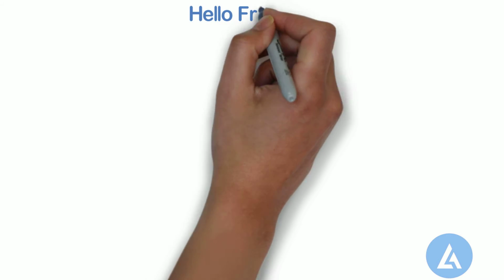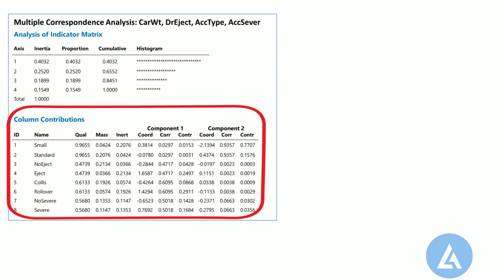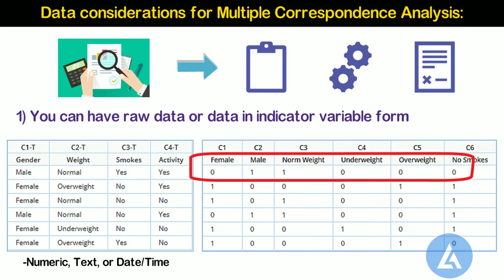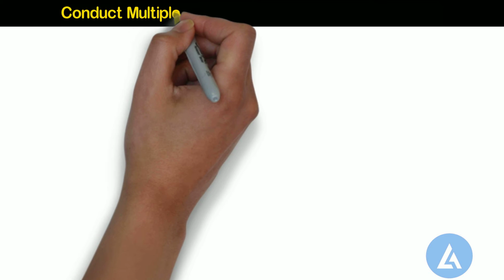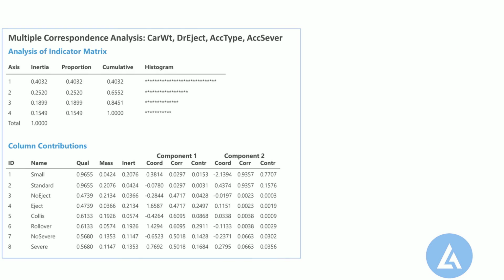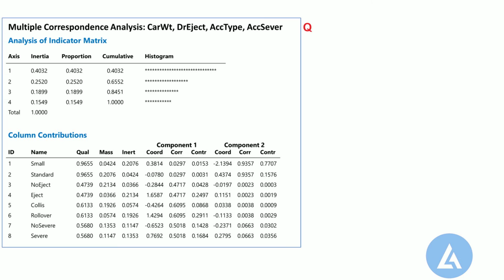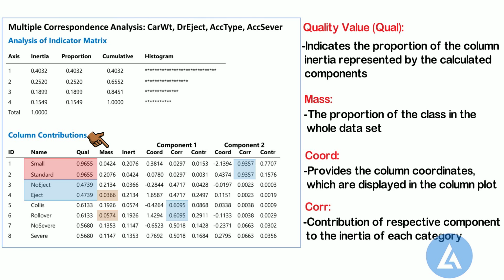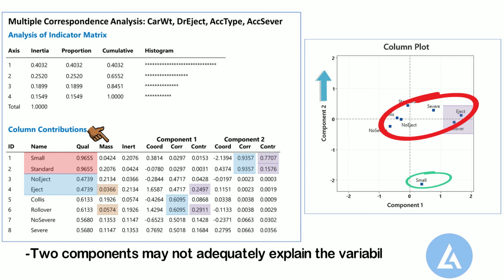Multiple Correspondence Analysis: Detailed illustration with Example in Minitab | Multivariate Tools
Hello Friends,
             In this video, we are going to learn the 9th and the last tool of multivariate analysis in Minitab software i.e. "Multiple Correspondence Analysis" with the help of a practical example for easy understanding and better clarity.
            Multiple Correspondence Analysis is used to explore the relationships of three or more categorical variables. Multiple correspondence analysis performs a simple correspondence analysis on a matrix of indicator variables, where each column of the matrix corresponds to a level of the categorical variable.
            This video consists of the following topics:
• What is Multiple Correspondence Analysis?
• Data Considerations (Requirements) for Multiple Correspondence Analysis
• Example of Multiple Correspondence Analysis
• Detailed procedure to conduct Multiple Correspondence Analysis in Minitab
• Selection of various options while conducting Multiple Correspondence Analysis
• Detailed interpretation of results from session window including Quality Level, Mass, Correlation, Inertia, Coordinates, etc.
• Detailed interpretation of results from graph window indicating components and categories on axes.

We are committed to “Delight our customers beyond their satisfaction and change their lives in a positive way”.

As a part of it, we are providing the below services in Lean Six Sigma:
• Yellow Belt Online Training with Certification
• Green Belt Online Training with Certification
• Black Belt Online Training with Certification
• Detailed Minitab Training
• Mentoring and Coaching in Execution of Lean Six Sigma

You can access our website and can become part of this Practical Approach and the most Effective training by visiting the link-